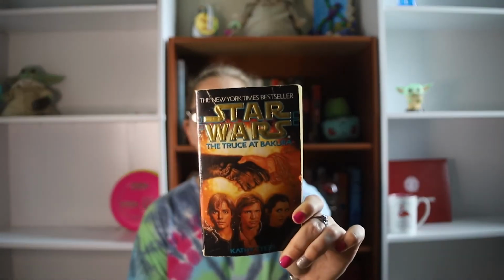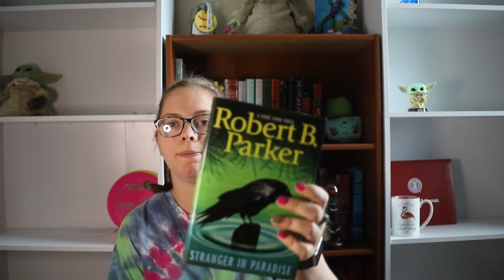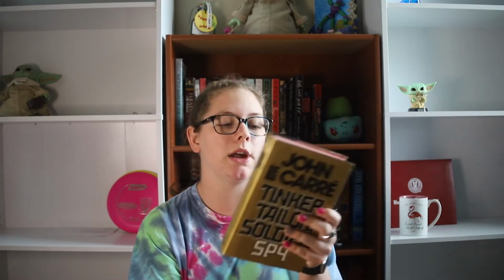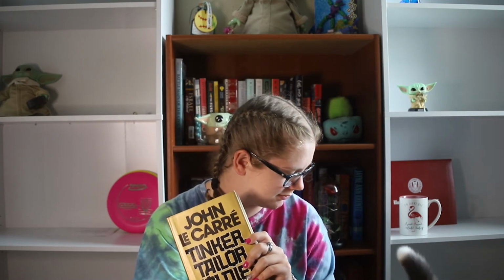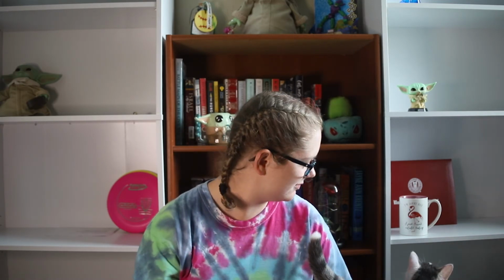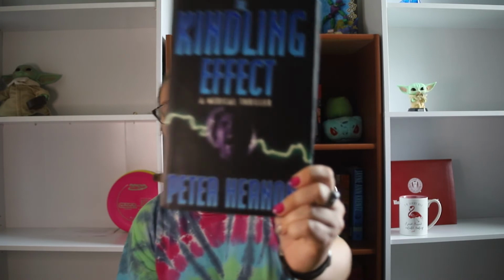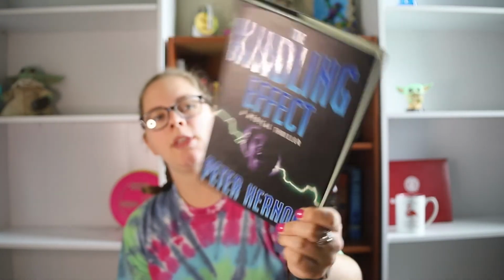My First Ever Unhaul! 📚 15 Books!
Welcome to The Craftea Cottage! 🫖🏠

📚OPEN ME!📚